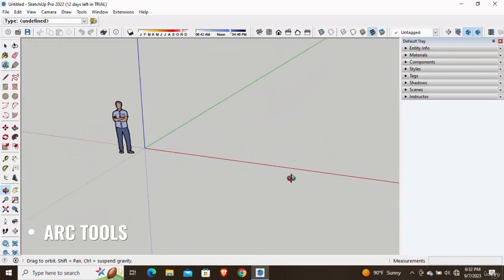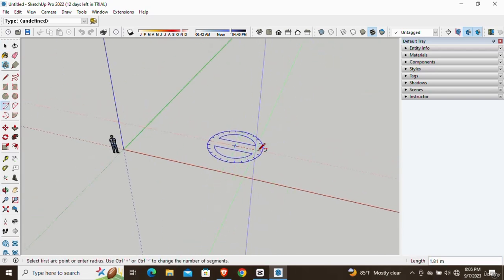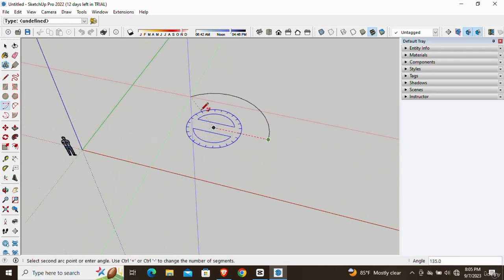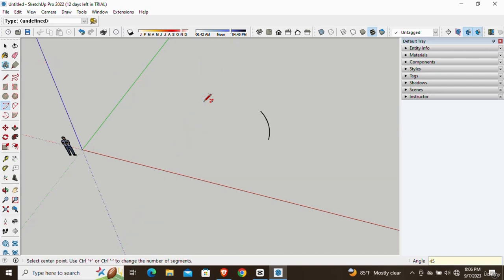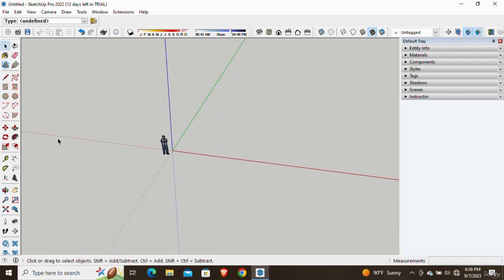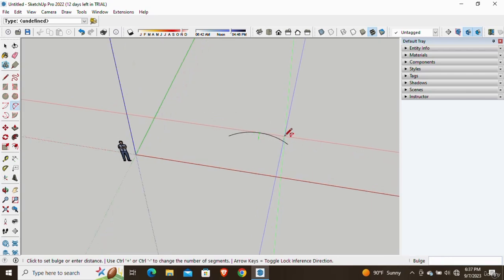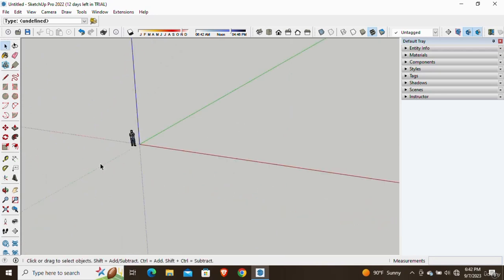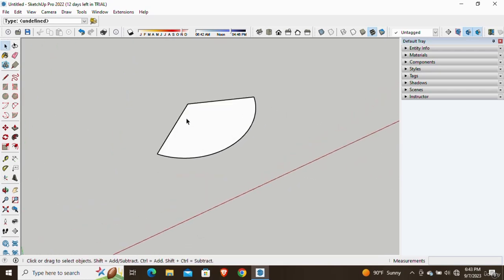How to Use Arc Tools in SketchUp Pro | Beginners Guide 2026